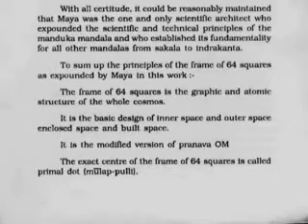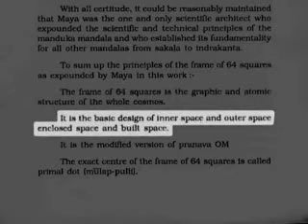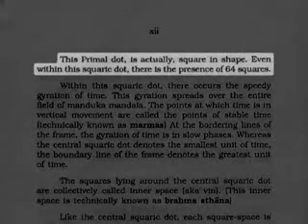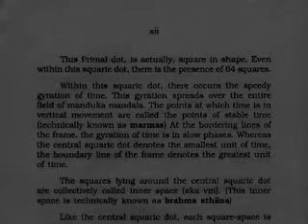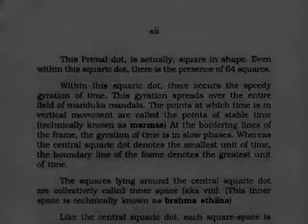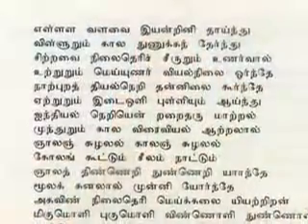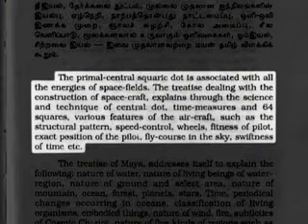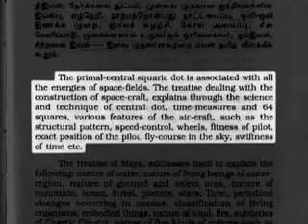Nassim Haramein Event Horizon 5